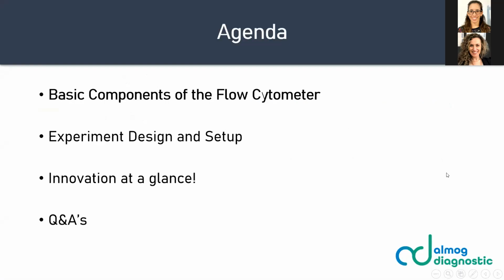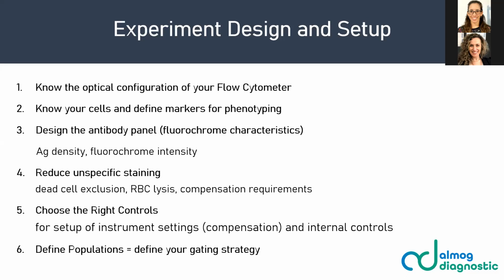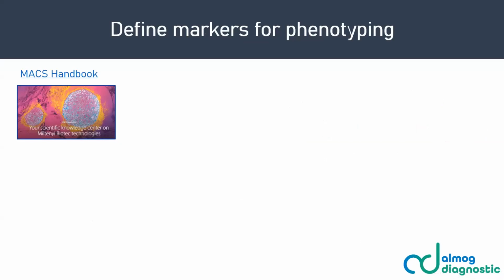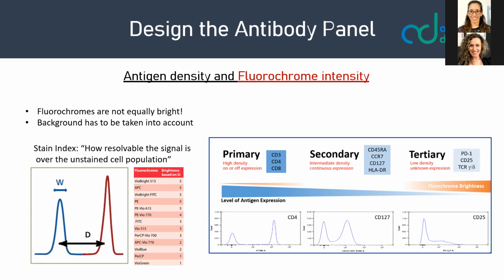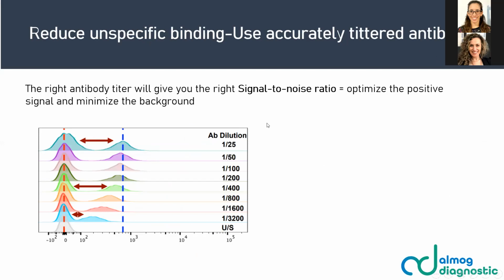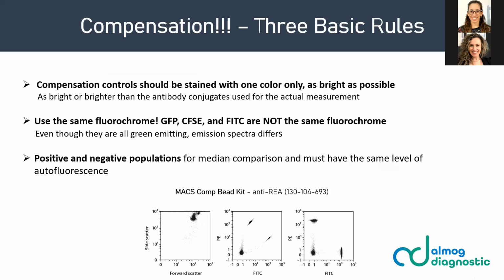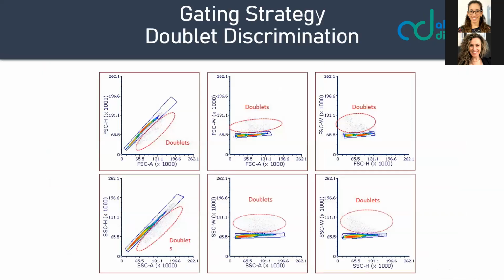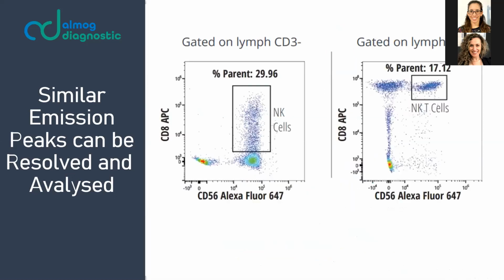Basic Flow Cytometry How to design your experiment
Watch our webinar on Basic Flow Cytometry - experiment setup.
We are discussing the following topics:
Optical configuration
Panel building
Controls
Compensation
Other things to consider